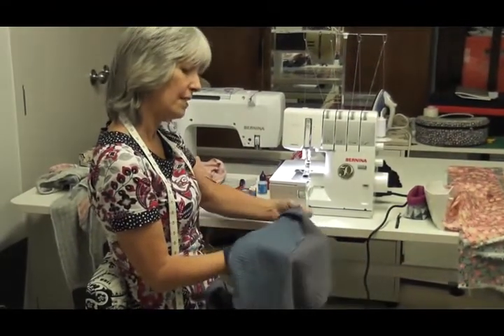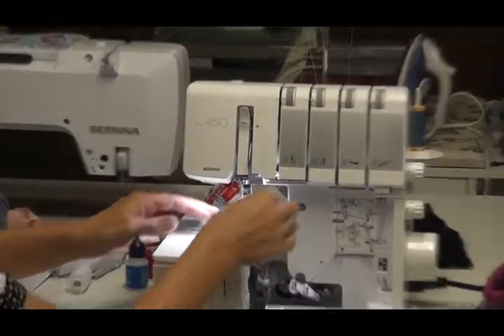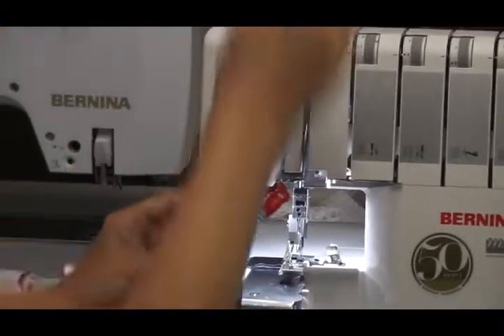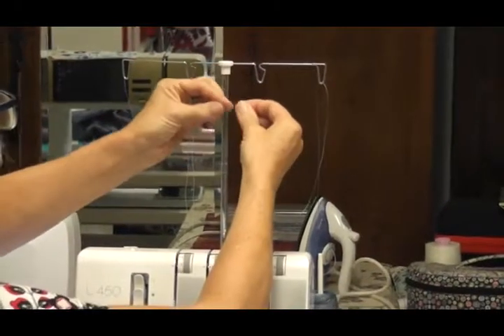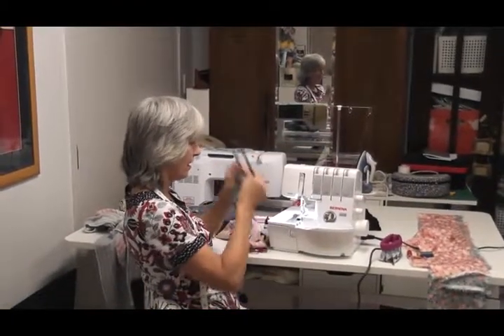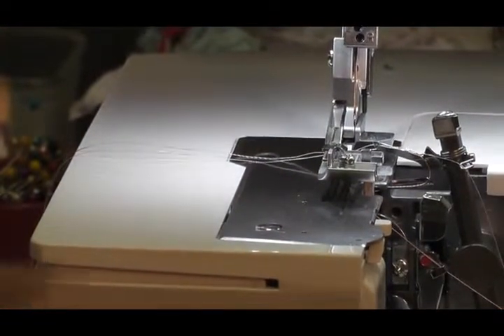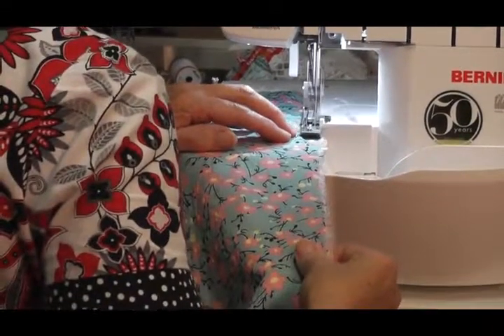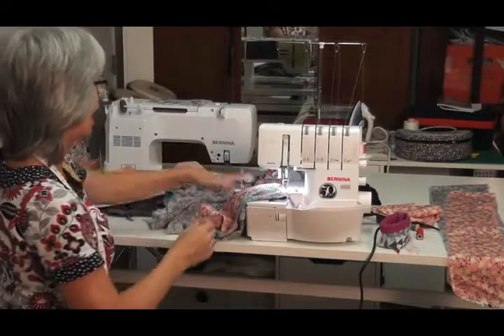Bernina Club . Part two featuring overlocked Scarf. Bernina L450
Learn how to make a scarf on the Bernina L450 overlocker/serger using flatlocking and rolled hemming.